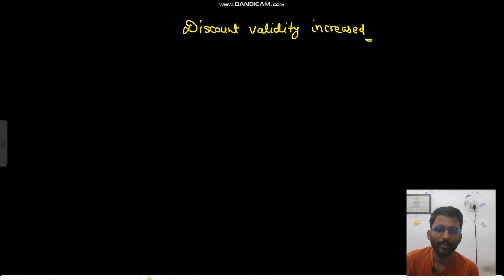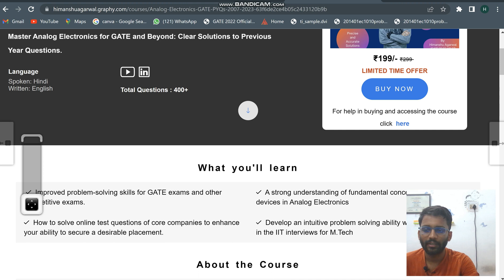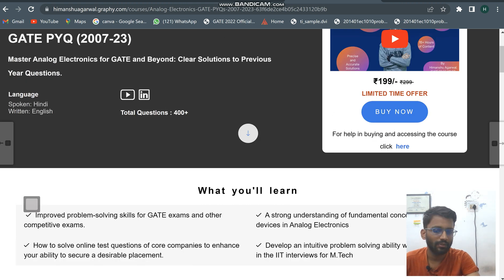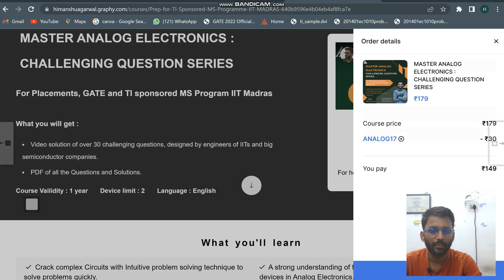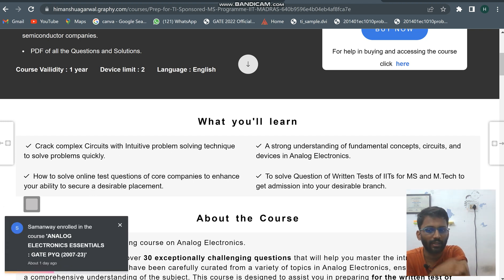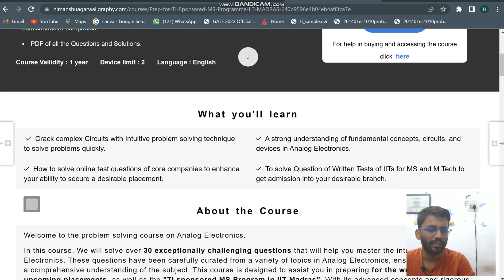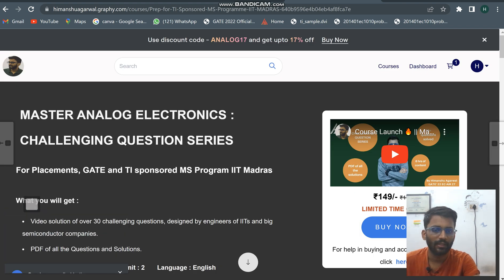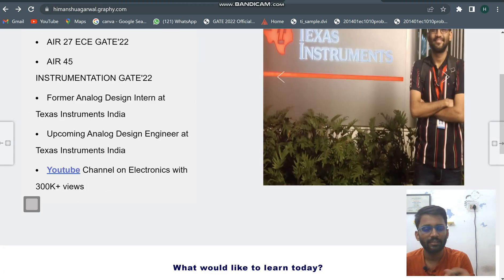🔥 Discount Validity on the courses has been increased || Enroll Now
Discount valid till 25th April